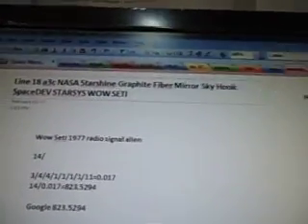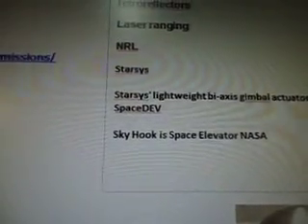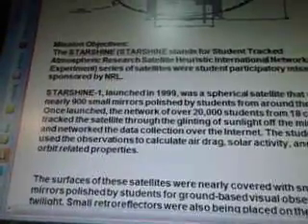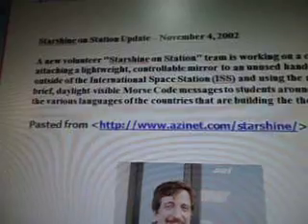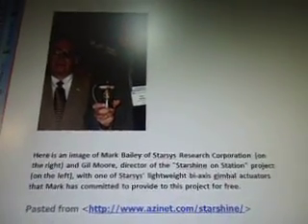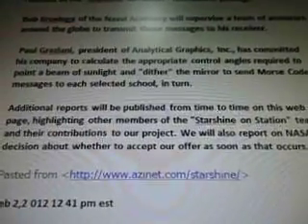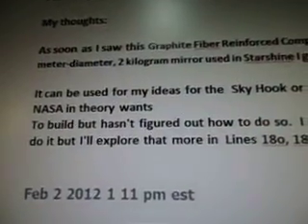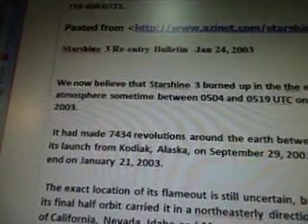Line 18 a3c NASA Starshine Graphite Fiber Mirror Sky Hook SpaceDEV STARSYS WOW SETI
14/

3/4/4/1/1/1/1/11=0.017
14/0.017=823.5294

Google 823.5294
Feb 2,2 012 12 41 pm est

My thoughts:

As soon as I saw this Graphite Fiber Reinforced Composite structure of a half-meter-diameter, 2 kilogram mirror used in Starshine I got very excited

It can be used for my ideas for the  Sky Hook or Space Elevator that NASA in theory wants
To build but hasn't figured out how to do so.  I come up with a way to do it but I'll explore that more in  Lines 18o, 18p, 18q

Feb 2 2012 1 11 pm est

My Thoughts continued after researching more data.

Key words that stand out from the article about:

Graphite Fiber Reinforced Composite structure of a half-meter-diameter, 2 kilogram mirror

quote:
Paul Graziani, president of Analytical Graphics, Inc., has committed his company to calculate the appropriate control angles required to point a beam of sunlight and "dither" the mirror to send Morse Code messages to each selected school, in turn.

Starsys Research Corporation

Last Updated: January 22, 2003 (15:25UT)

U.S. Naval Network and Space Operations Command
Date: 21 JAN 03 Time: 0519 UTC plus or minus 1 minute
Date: 21 Jan 03 Time: 00:19 AM EST
Date: 21 Jan 03 Time: 23:19 PM CST
Date: 21 Jan 03 Time: 22:19 PM MST
Date: 21 Jan 03 Time: 21:19 PM PST
Location: 67.1 DEG N 51.5 DEG W